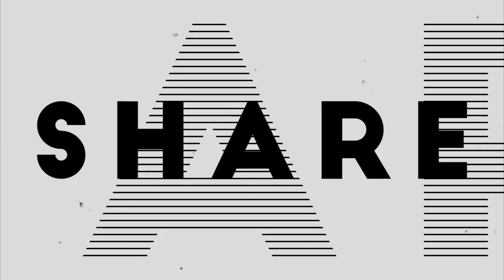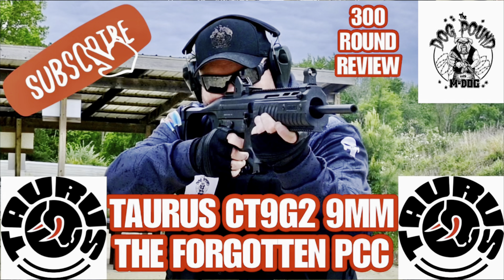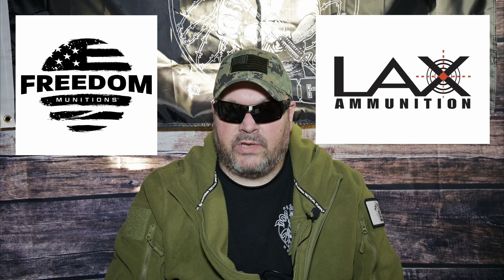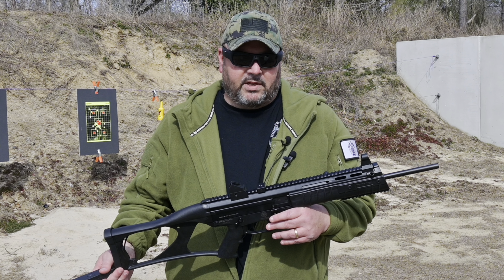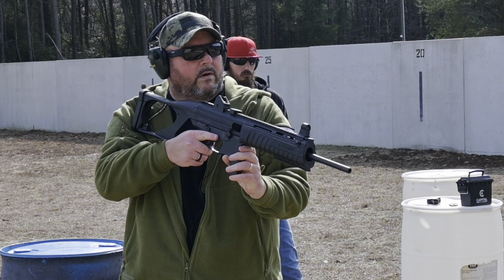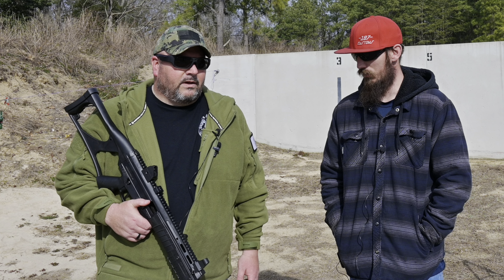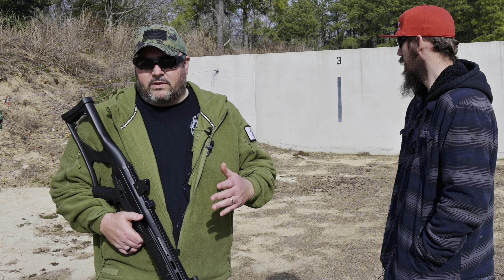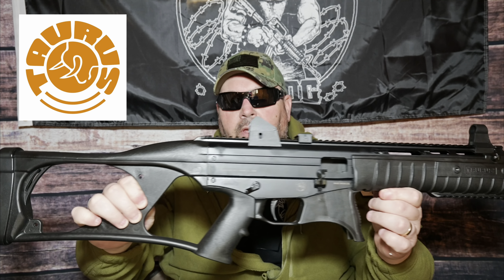TAURUS CT9G2 9MM CARBINE 500 ROUND REVIEW!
The 500 Round follow-up review on the Taurus CT9G2 Pistol Caliber Carbine chambered in 9mm.  I hope you guys enjoy the video.  Stay safe and God Bless you and yours!

*** Please consider becoming a channel member where you can receive discounts on all merchandise and other cool perks.  Plus, it helps us out tremendously and it keeps us producing content every week for you guys.  Thank you for all you do for us.  We truly appreciate each and every one of you.

*** Here is the link to the previous review on the Taurus CT9G2 if you’d like to see it.  Thank You!!